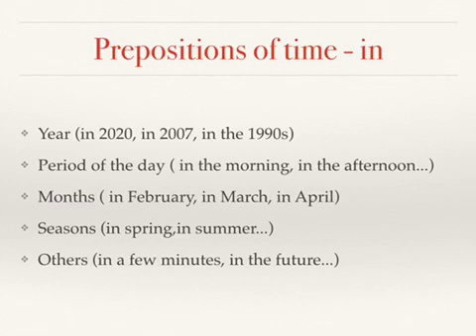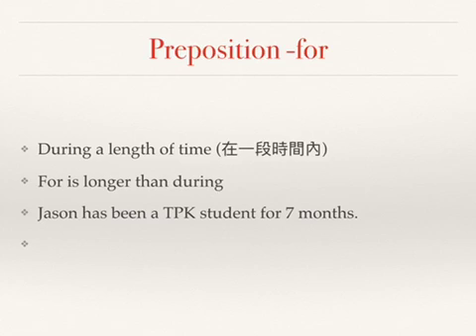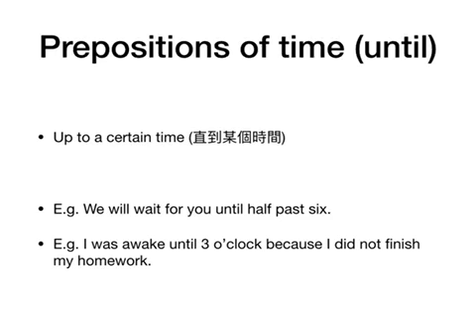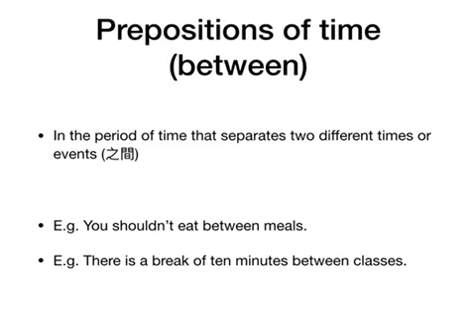unit 6 Booklet P.9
Please complete p.9